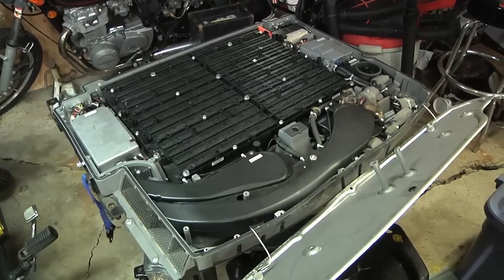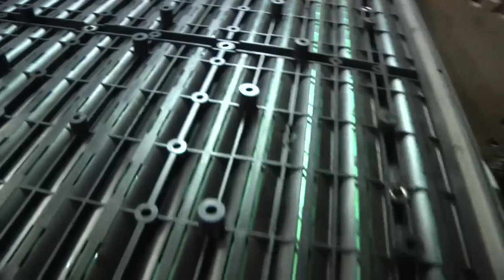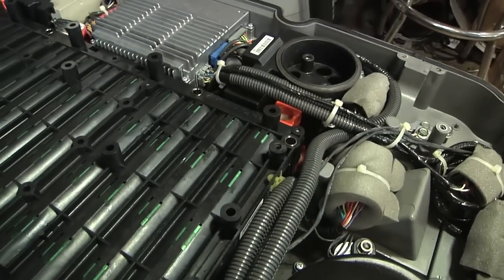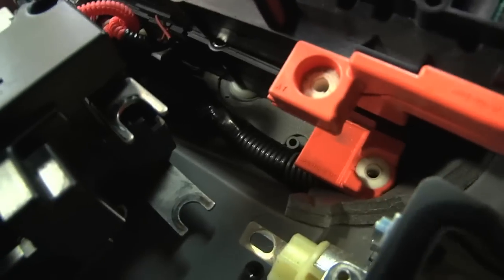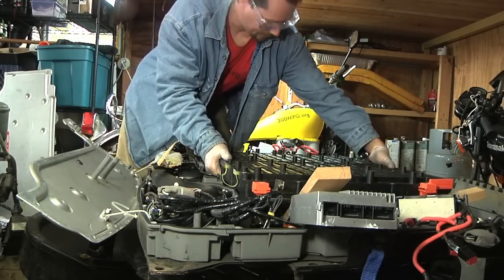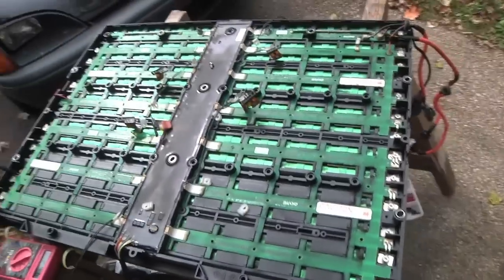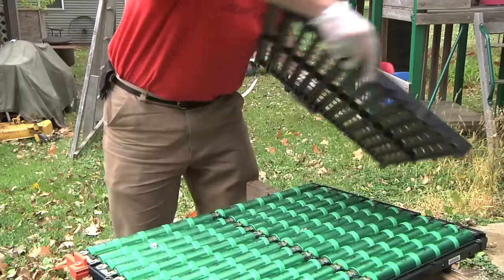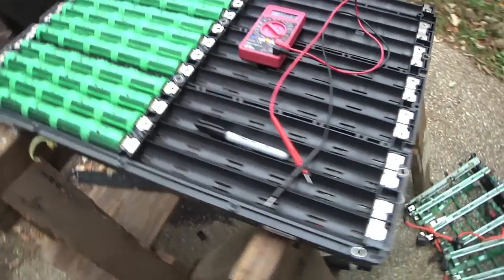Disassembling a Ford Escape Hybrid Battery Pack for the Electric Motorcycle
Taking apart a Ford Escape Hybrid battery pack that I got from a salvage yard with the intent to use the cells to build a new battery pack for my electric motorcycle.